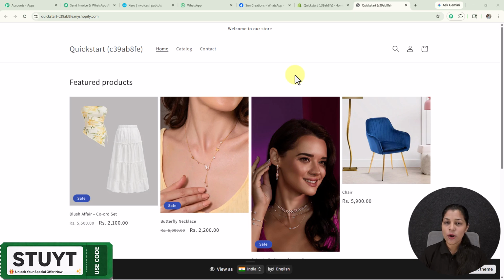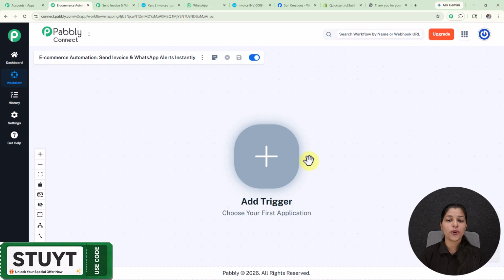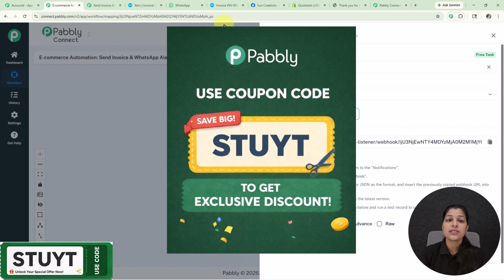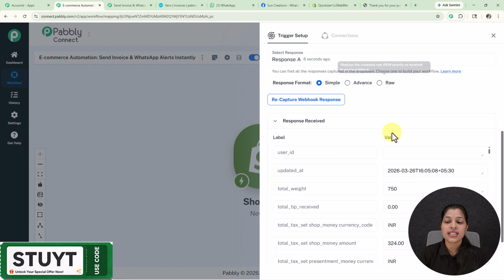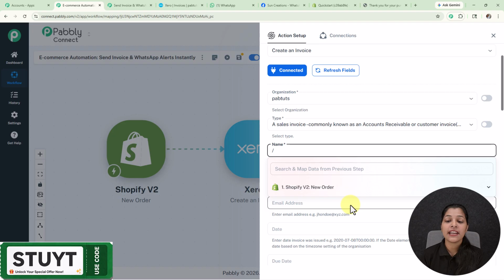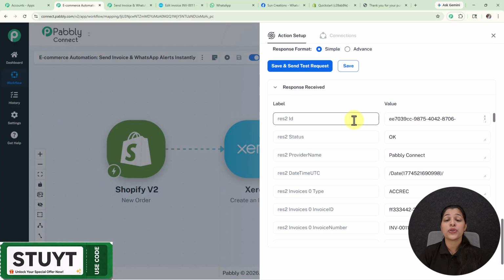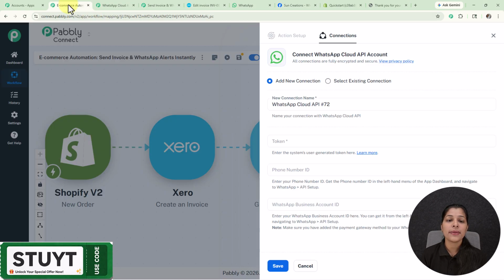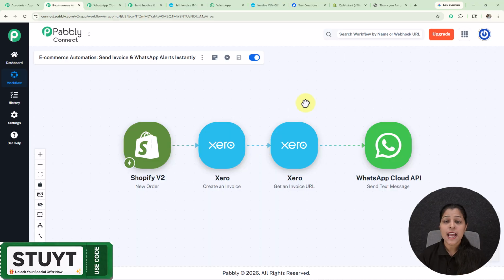E-commerce Automation: Send Invoice & WhatsApp Alerts Instantly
In this video, you'll learn how to automate your e-commerce operations by sending invoices and WhatsApp alerts instantly. We’ll guide you through using e-commerce platforms, invoice generation tools, and WhatsApp for seamless communication with your customers. Pabbly Connect simplifies this entire process by linking these platforms and automating the workflow—no more manual sending of invoices or messages. This automation saves you time, reduces errors, and enhances your customer experience, allowing you to focus on growing your business.

Use Case:-
Who: Shopify/WooCommerce store owners
What happens:

New order received
Invoice auto-created (Zoho/QuickBooks)
WhatsApp message sent to customer with order details

Why it’s powerful:

Saves manual billing time
Instant customer communication

👉 Bonus: Add Google Sheets logging for tracking, fields must include: order details, customer details and order status dropdown

Benefits of Pabbly Connect:

1. Automation: Save time, money, and resources by automating tasks.

2. Integration: Connect various web services to create efficient workflows.

3. Security: Enjoy industry-standard security for your data.

4. Scalability: Easily add new applications and services to your workflow.

5. Cost-effective: Choose from plans suitable for different business sizes, with no charges for internal tasks.